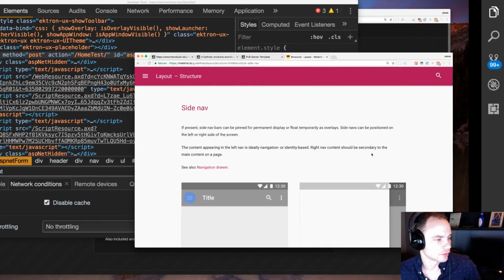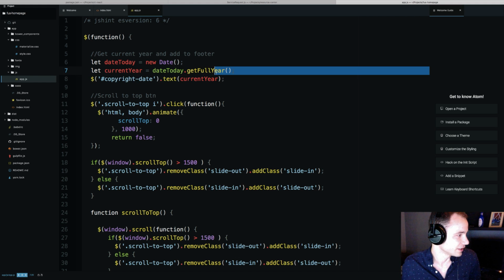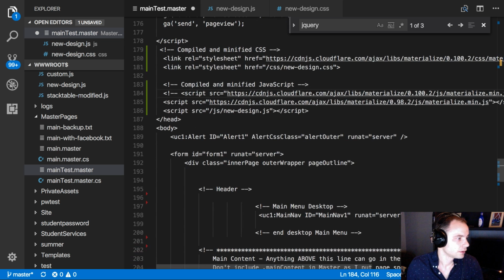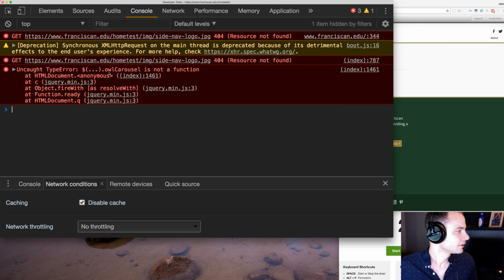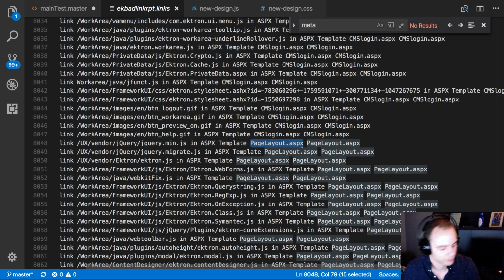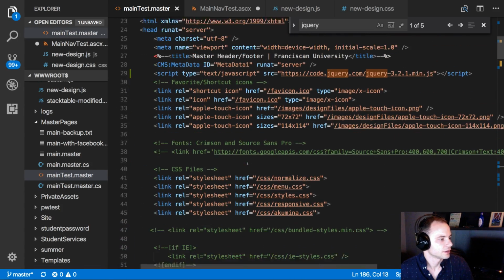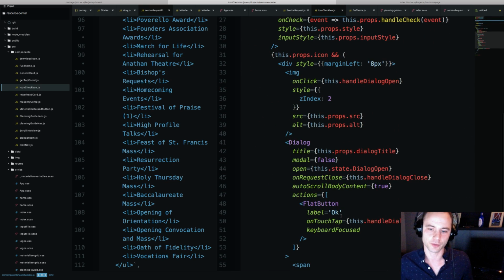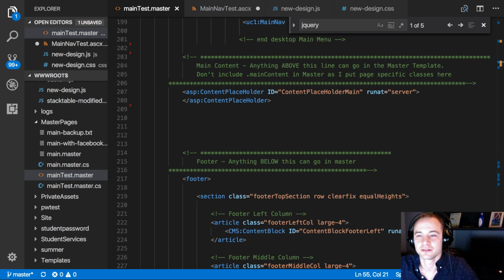Adding a Material Design Side Nav with .NET (P3D3) - Live Coding with Jesse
Project 3 Day 3: Creating a side nav component using MaterializeCSS and the .NET framework.